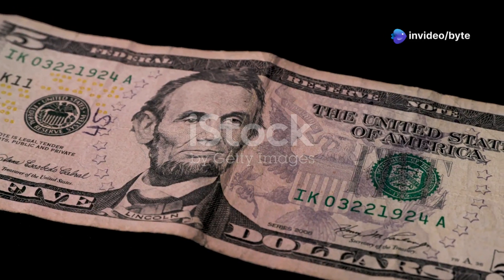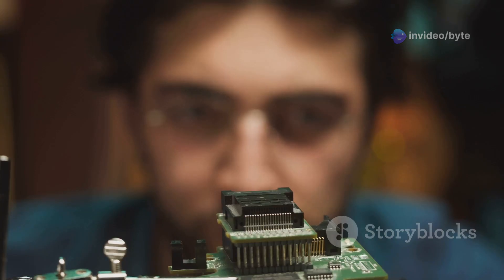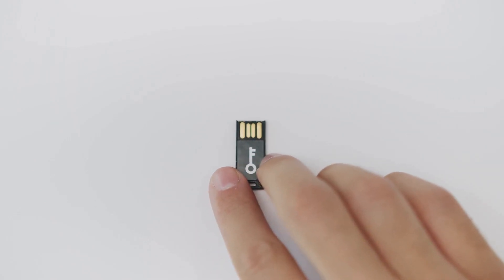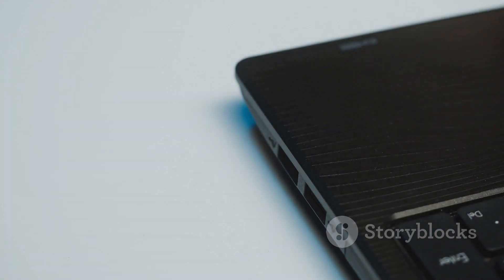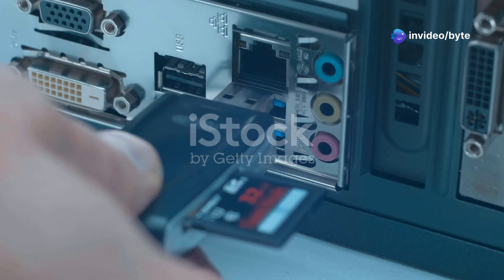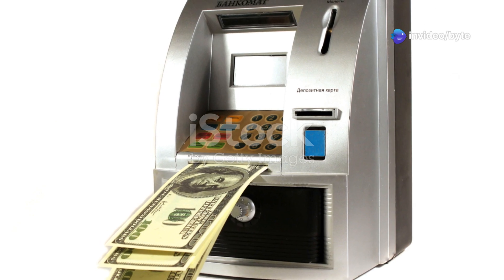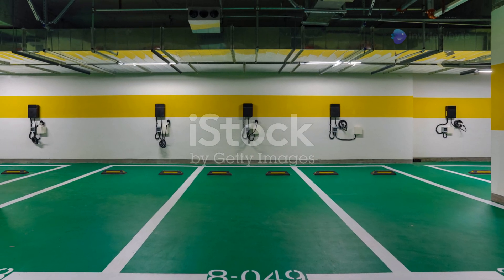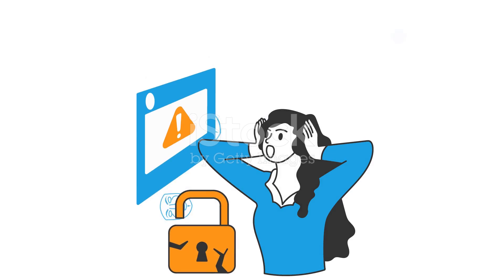The $5 Hacking Tool That Can Crack Any Password!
🔐 Can a $5 tool really crack any password? You won’t believe how easy it is for hackers to bypass weak security! In this video, we reveal the shocking truth about affordable hacking tools like the Flipper Zero, Rubber Ducky, and other penetration testing gadgets. Learn how cybercriminals use them, and more importantly, how you can protect yourself!

🚨 Topics Covered:
✅ How cheap hacking tools work
✅ Real-world hacking demonstrations
✅ Ways to safeguard your accounts from brute force attacks
✅ Strong password strategies & 2FA importance